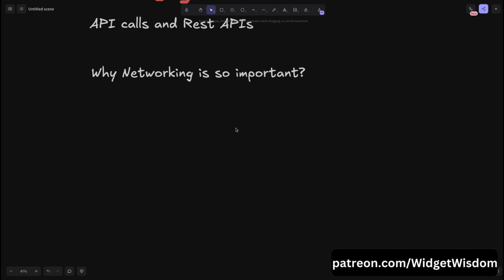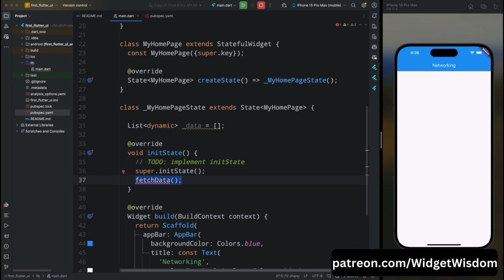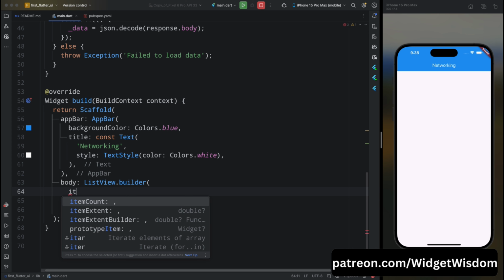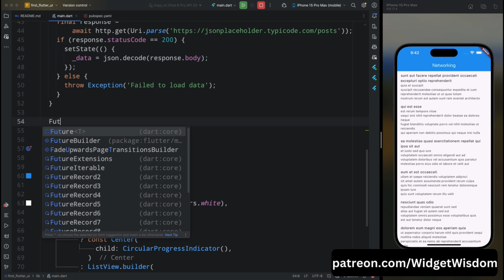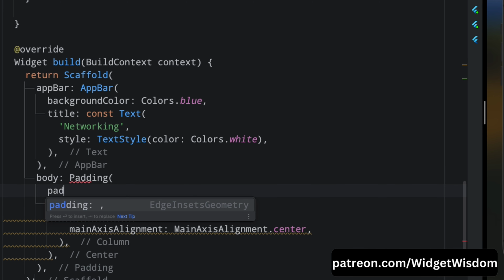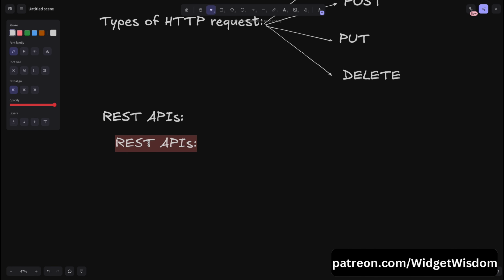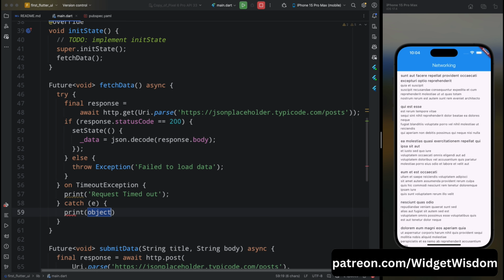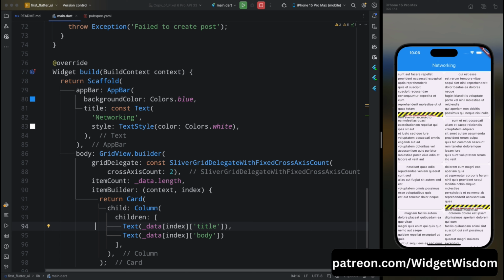HTTP Requests and REST API | Networking in Flutter